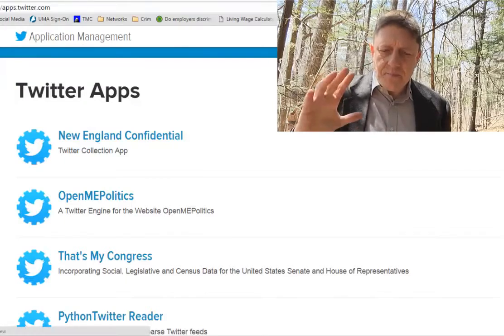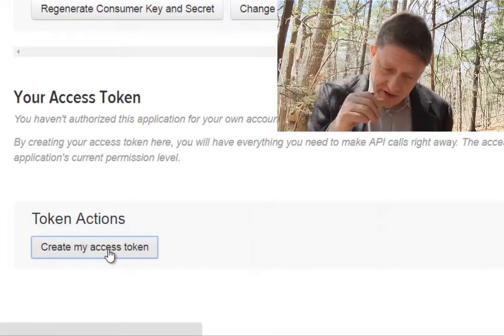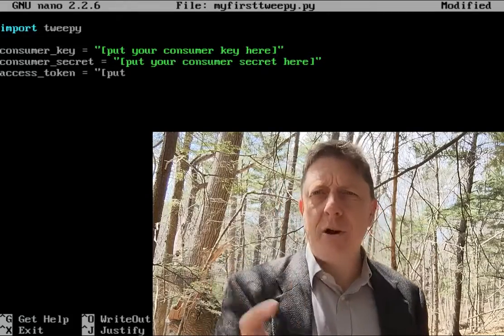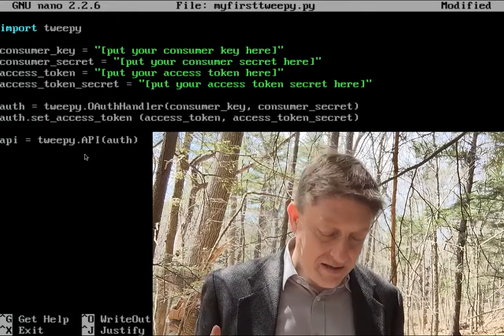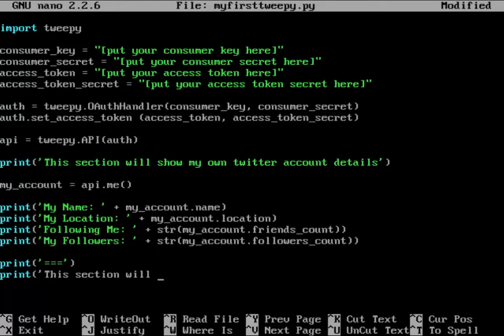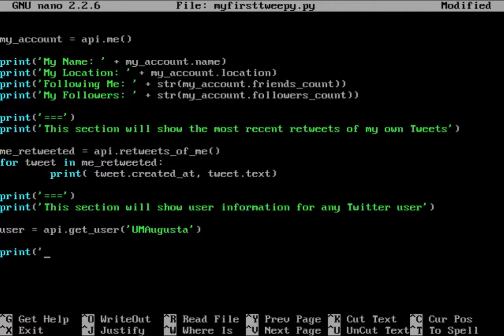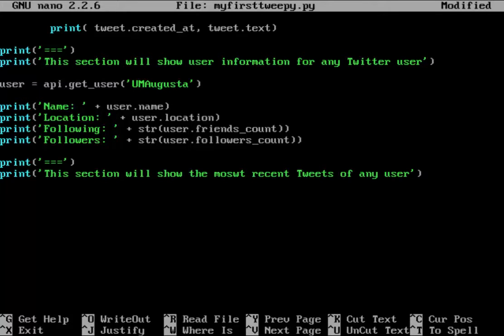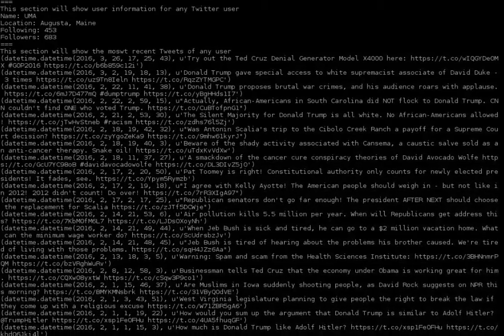Social Media Data Mining with Raspberry Pi (Part 5: Twitter, Tweepy, Python)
This video is fifth in a series for absolute beginners who would like to learn how to mine and analyze social media data using an inexpensive, accessible computer called the Raspberry Pi.  In this installment, I show Raspberry Pi owners how to install Tweepy, write a script in the programming language Python, and collect basic user and communication data from the social media platform Twitter.  Coming up in installment number Six: how to STORE social media data you've collected into a permanent, well-organized database.